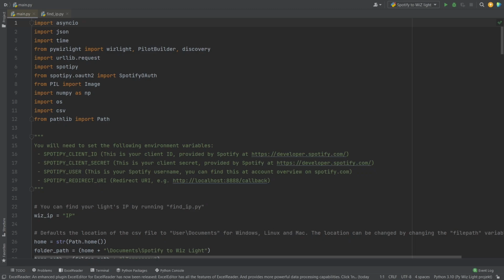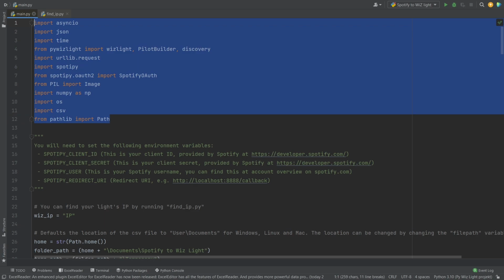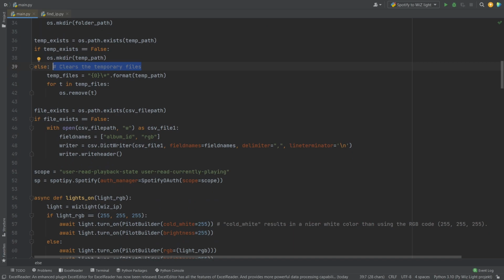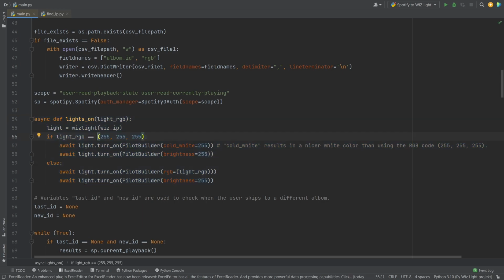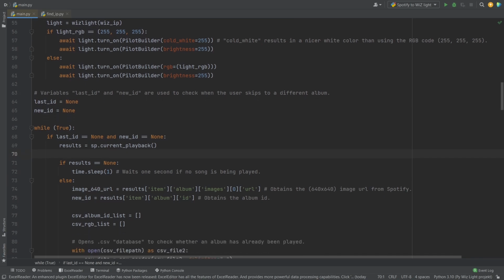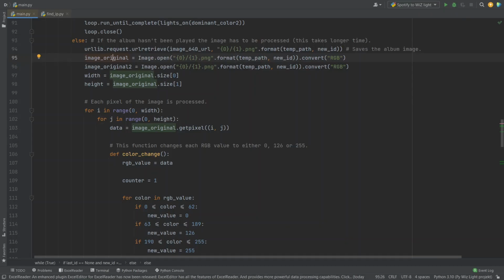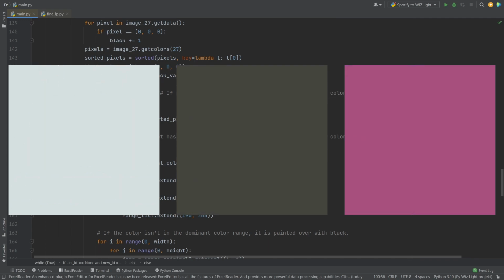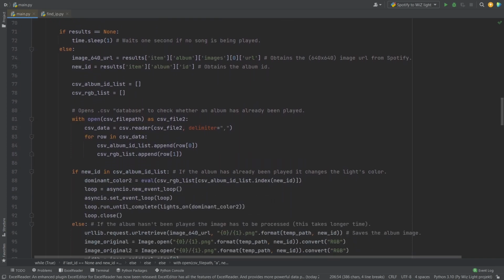Making smart lights change color with Spotify (Python program)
Hope you enjoyed this short video!